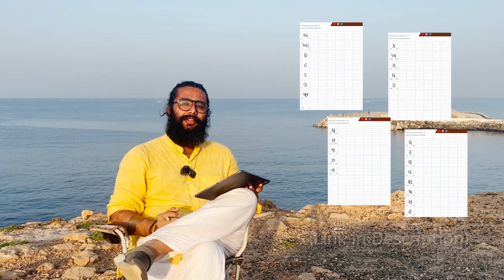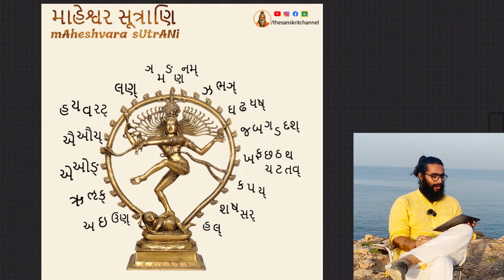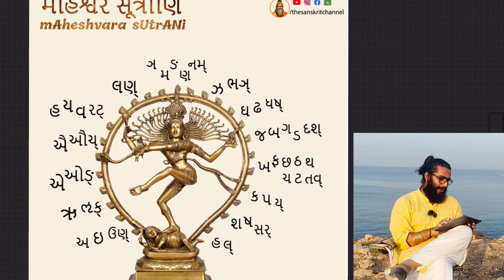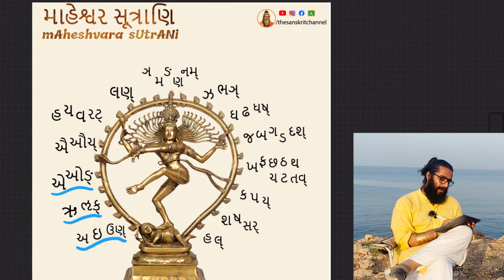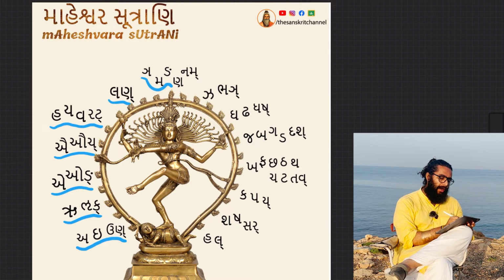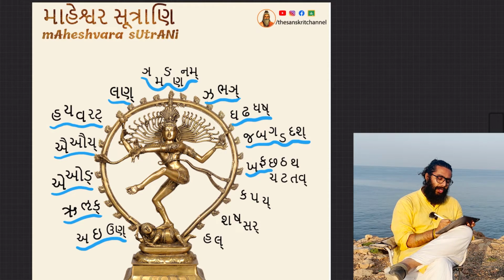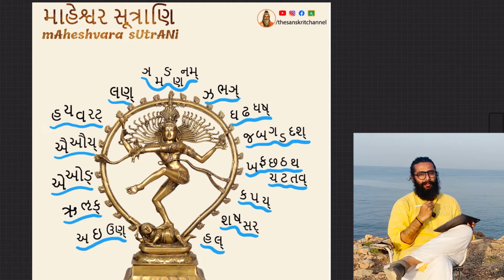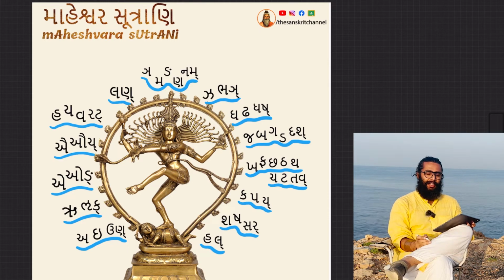Learn to Read & Write the Gujarati Alphabet - Maheshvara Sutras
►Download Varnamala Practice Sheets Bundle:
(Pay as you wish through the links below)

► UPI IDs for one-time contributions:
💧G-Pay / Paytm :
udayshreyas-1@okhdfcbank